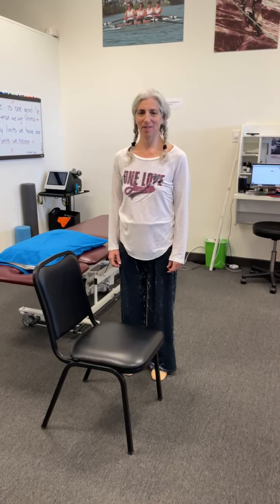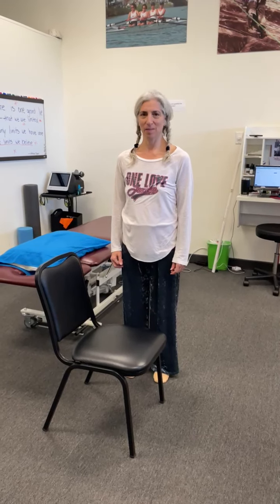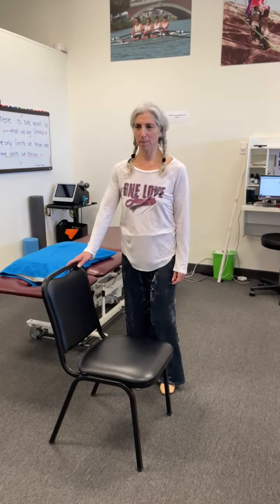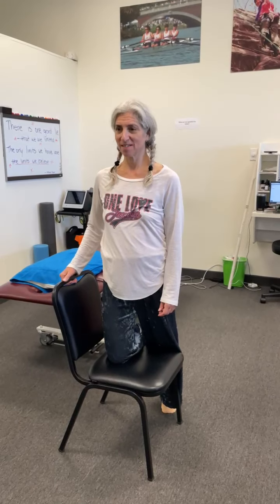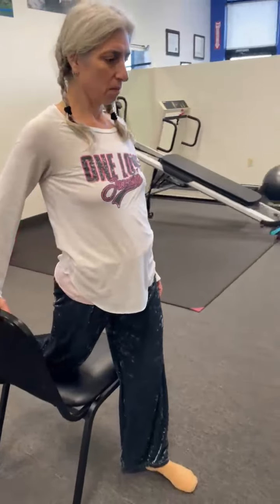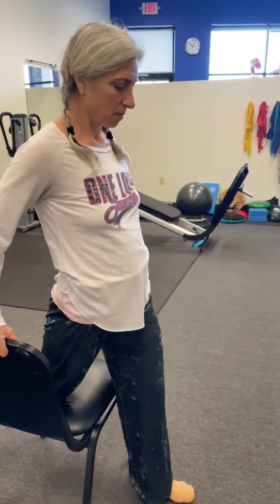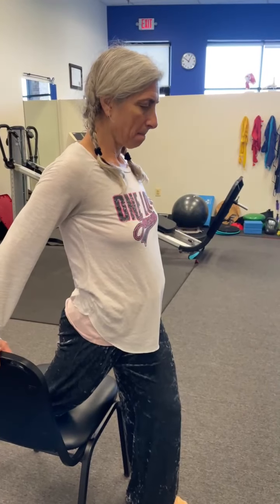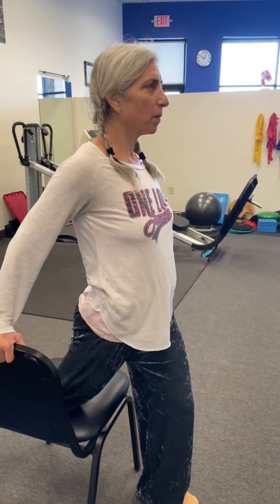Hip Flexor Stretch using a chair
Using a chair with a high back, start by placing the closer leg's knee on the seat of the chair while holding onto the chair back for balance. Then bring the other leg in front of the chair. Once you are in this position then begin the stretch by pressing/pushing your hips forward while keeping your chest up. *Be sure to keep your core engaged so you do not overly arch your back. The stretch should be felt in the front of your hip.

There shouldn't be any pain while performing this exercise.